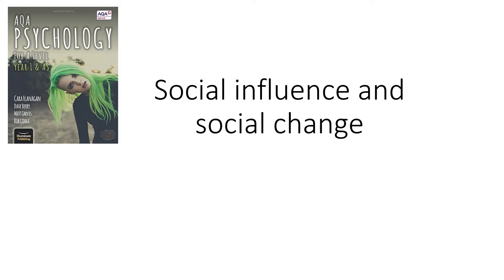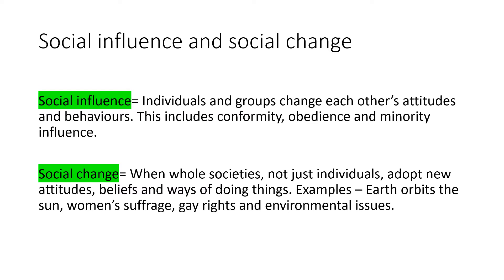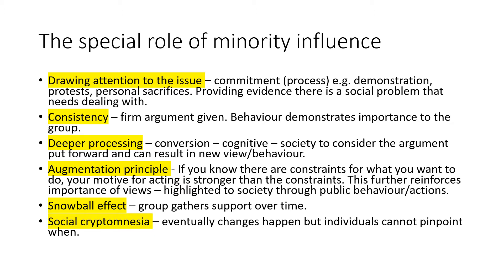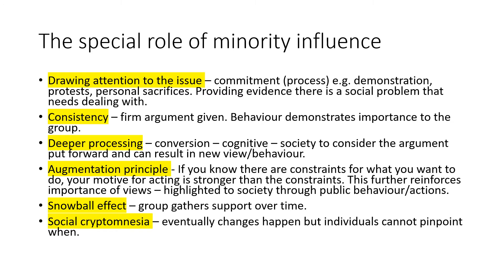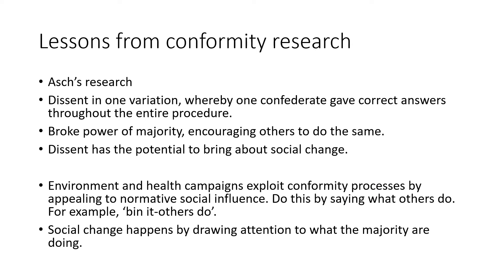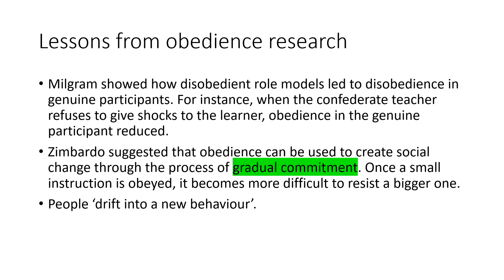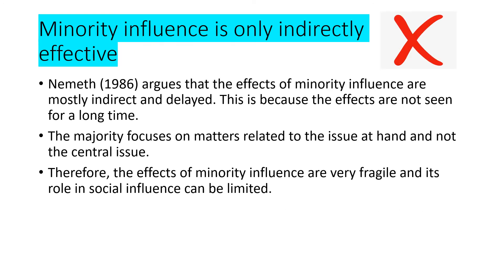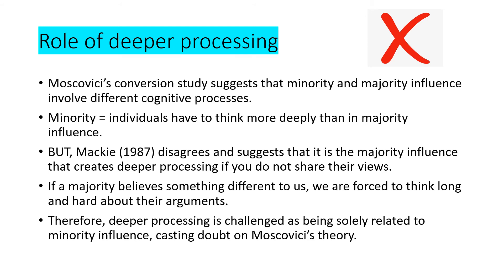AQA A Level Psychology - Social Influence -Social influence and social change